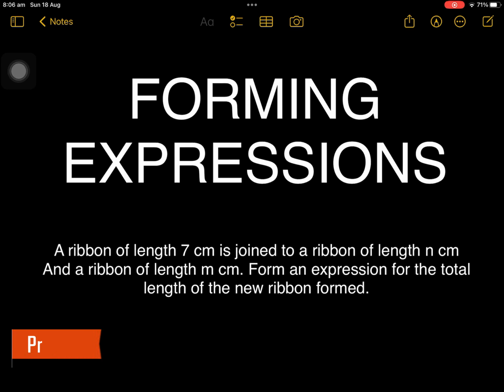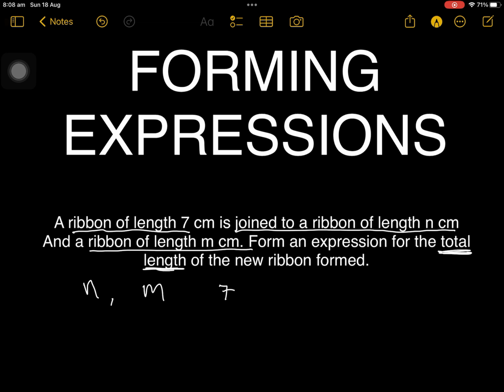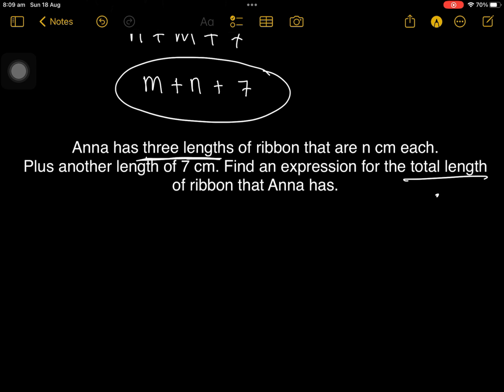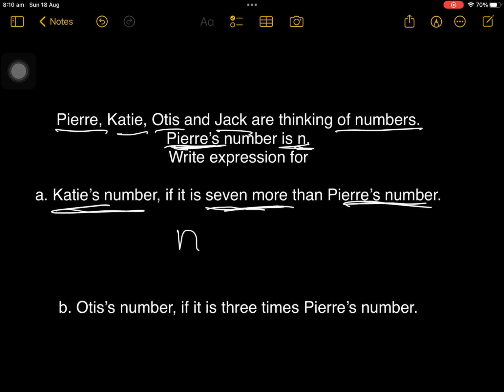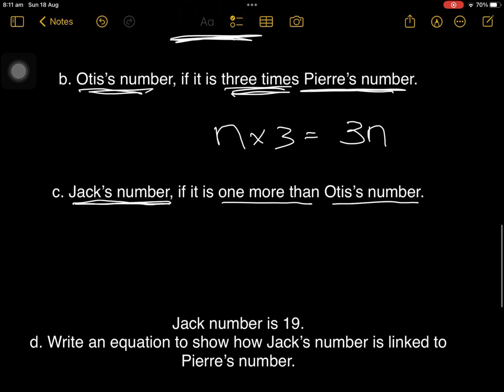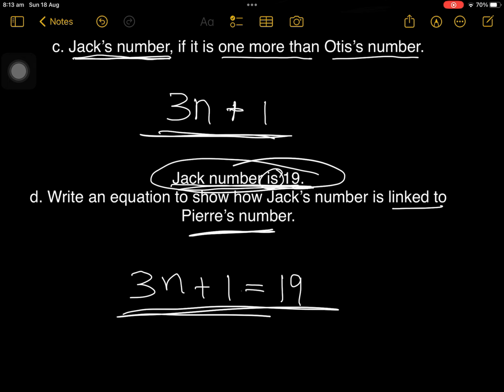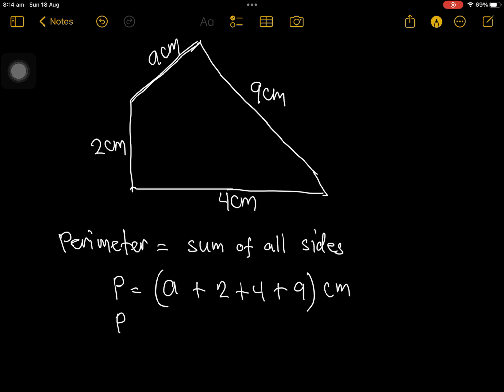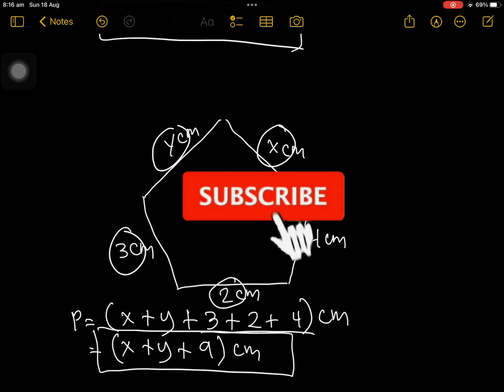FORMING ALGEBRAIC EXPRESSIONS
In mathematics, "forming an expression" refers to the process of creating a mathematical statement that represents a relationship between quantities.

Meaning:
Mathematical Expression: A combination of numbers, variables, and operations (like addition, subtraction, multiplication, and division) that represents a value.
Algebraic Expression: An expression that includes variables (e.g.,
2
𝑥
3
2x+3).
Numerical Expression: An expression that consists only of numbers and operations (e.g.,
5
7
2
5+7×2).
Description:
Components:

Variables: Symbols (often letters) that represent unknown values (e.g.,
𝑥
x,
𝑦
y).
Constants: Fixed values (e.g.,
3
3,
2
−2).
Operators: Symbols that denote mathematical operations (e.g.,
Types of Expressions:

Polynomial Expressions: Combinations of variables and coefficients (e.g.,
3
𝑥
2
2
𝑥
5
3x
2
 +2x−5).
Rational Expressions: Ratios of polynomial expressions (e.g.,
𝑥
2
1
𝑥
1
x+1
x
2
 −1
Irrational Expressions: Involving roots or irrational numbers (e.g.,
𝑥
2
x
 +2).
Formation:

Combining Terms: Using operations to combine numbers and variables (e.g.,
4
5
4+5 becomes
9
9).
Factoring: Expressing an expression as a product of its factors (e.g.,
𝑥
2
9
x
2
 −9 can be factored to
𝑥
3
𝑥
3
(x−3)(x+3)).
Simplifying: Reducing expressions to their simplest form (e.g.,
6
𝑥
3
3
6x
  simplifies to
2
𝑥
2x).
In summary, forming an expression in mathematics is about creating a structured representation of relationships between quantities using numbers, variables, and operations.